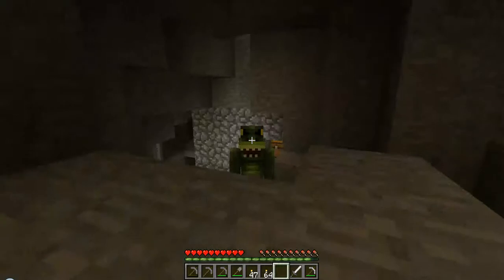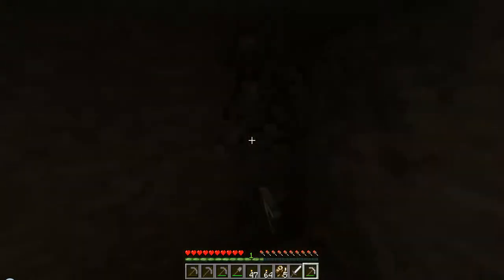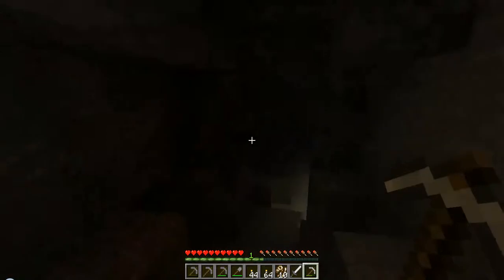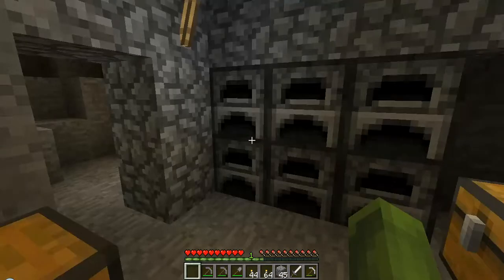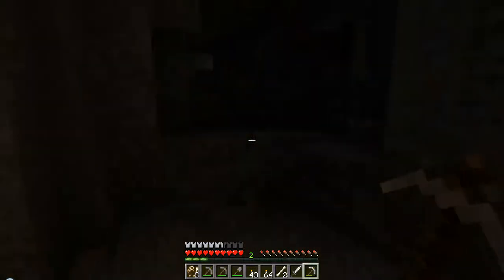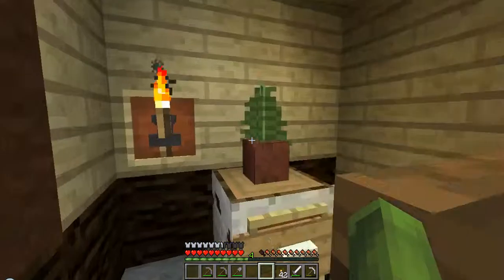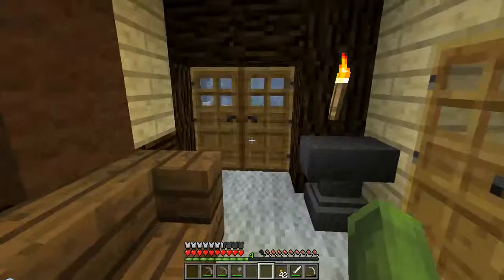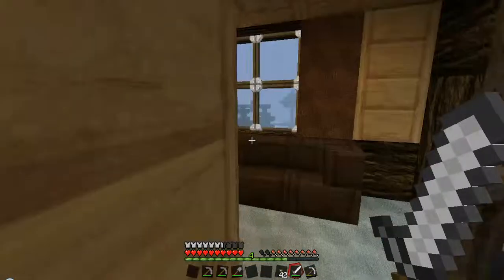Minecraft DINOS Ep 1 "Long Lost Land"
Making the dinos come back to life and walk again. Catch me next time in the Land of the Dinos.